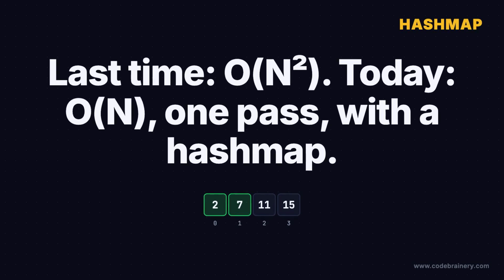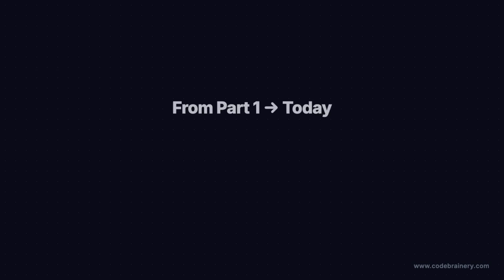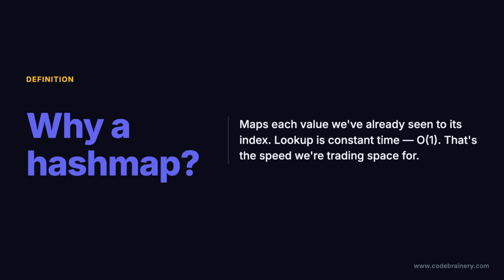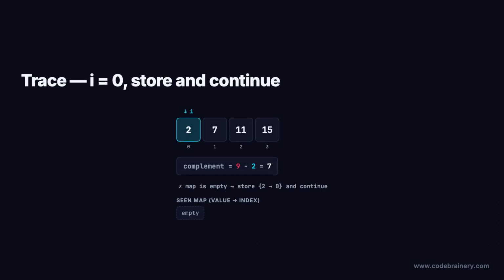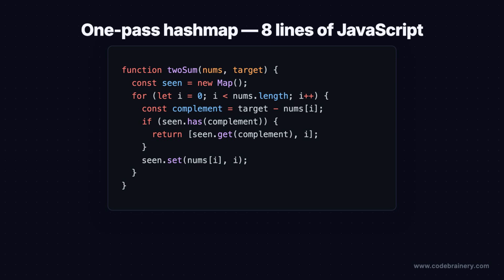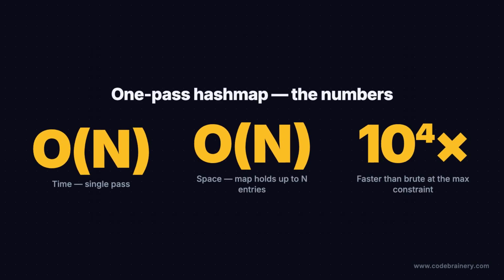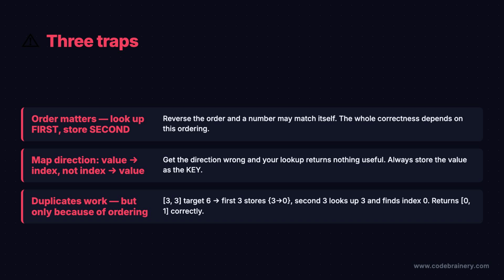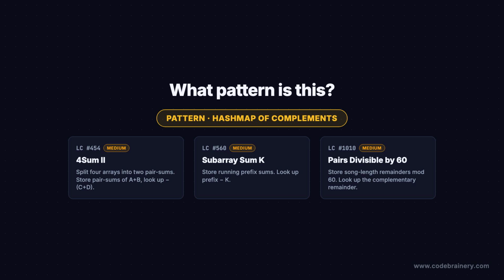Coding Problem #1: Two Sum — Part 2: One-Pass Hashmap O(N)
Part 1 walked the O(N²) brute force. This is the answer interviewers actually want.

One pass through the array. A hashmap of complements. O(N) time. Worth roughly 10⁴× more performance at the max constraint than the brute force.

But the real prize isn't the speed — it's the pattern. "Hashmap of complements" shows up across dozens of problems. Once you see it here, you'll start spotting it everywhere.

What's inside:

→ The insight: for every number x, what we really need is target − x (the COMPLEMENT)
→ Why a hashmap is the right structure (O(1) lookup, trade space for time)
→ The 4-step algorithm: walk → compute complement → check map → store
→ Algorithm trace on [2, 7, 11, 15] showing the seen-map fill up
→ The 9-line JavaScript solution, line by line
→ Complexity — O(N) time, O(N) space — and why that's a great interview trade
→ Why this never accidentally matches a number with itself (the ordering trick)
→ Three traps: order of lookup vs store, map direction, duplicate values
→ The pattern: also solves 4Sum II, Subarray Sum K, Pairs Divisible by 60

⏱ Chapters
00:06 Hook — from O(N²) to O(N)
00:22 Series map — Part 2 of 2
00:31 Problem refresher
00:42 Part 1 recap — what we beat
00:58 The insight — complement
01:16 Why a hashmap
01:30 The algorithm — 4 moves
01:55 Trace on [2, 7, 11, 15]
02:21 The 9-line JavaScript code
02:43 Complexity — O(N) time, O(N) space
03:01 Why no self-match — the ordering trick
03:20 Three traps that bite
03:53 The pattern — hashmap of complements
04:17 Subscribe + comment hook

📚 Playlist: Coding Problems Decoded — One Pattern at a Time
📌 Topic: Coding Problems — Hashing & Frequency